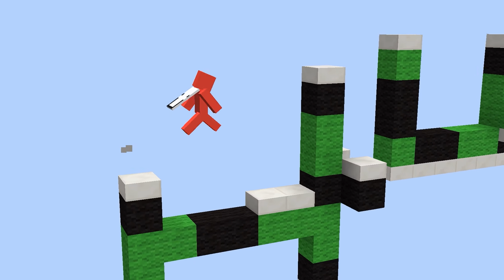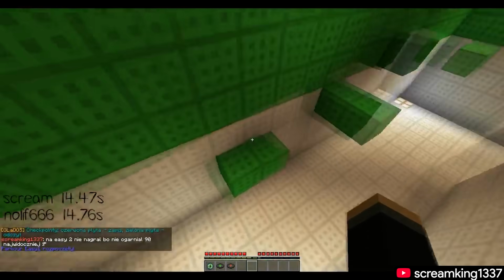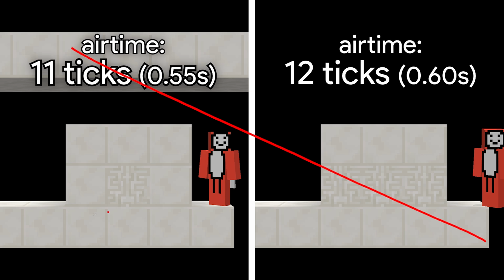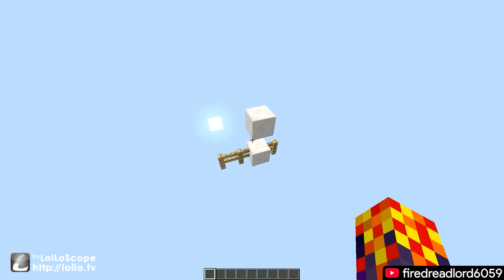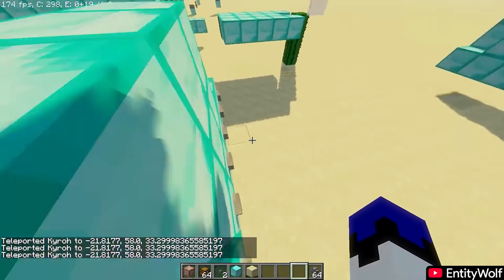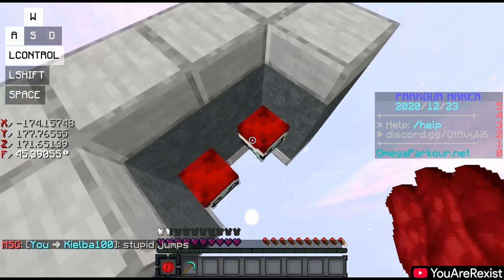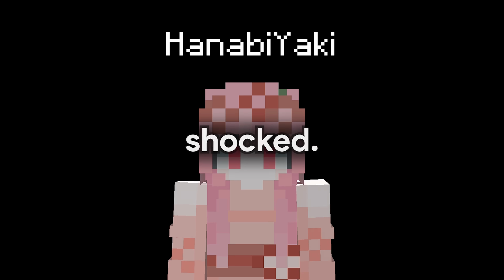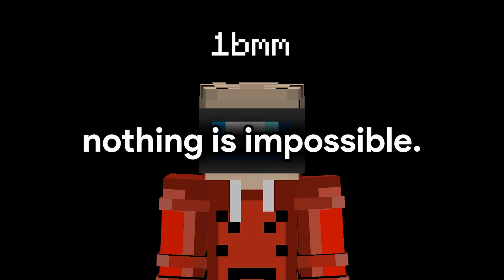History of Minecraft's Hardest Jumps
minecraft parkour is so cool. ok, can someone verify 1x1bm head butterfly now?

follow all for a cookie!

Extra music credits (to avoid claims):
Before I Sleep

I Destroyed Minecraft's Hardest World Record on Vanilla Minecraft 1.21 / 1.8, which is doing 1000 triple neos in a row. Wait no, this was actually Top 10 Hardest Jumps - Minecraft Parkour. Wait no, this was actually Hardest Jumps Throughout Minecraft History. Sorry Beary, but that video had some errors, so we're doing this now. This was hilarious like TommyInnit and so intense and I, choof, not red Dream, was epic gaming. This was so fun and awesome! This Minecraft plugin, Minecraft build, Minecraft mod, and Minecraft datapack was used in making these Minecraft challenges that I, wait not I, the Minecraft Parkour community conquered. In my other videos, I love giving away money like MrBeast and Skeppy!

This is not the hardest parkour gauntlet or minecraft's actual hardest parkour gauntlet, or minecraft's hardest parkour gauntlet, or any other minecraft parkour gauntlet challenge like that. This is not a speed run / speedrunner of minecraft against a killer / assassin nor is it Minecraft Parkour's Weirdest Glitches nor is it Minecraft Parkour's Hardest Jumps nor it is a series of Minecraft challenges like a Skeppy or MrBeast Gaming event but it is Minecraft's hardest challenge ever. Parrot can I please join the LifeSteal SMP with rekrap2? Seriously it would be lots of fun :)